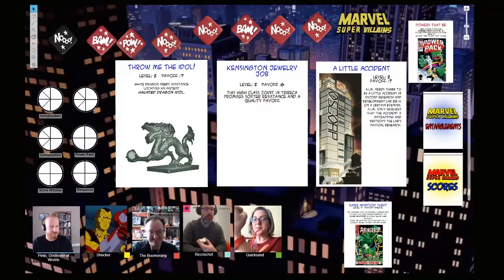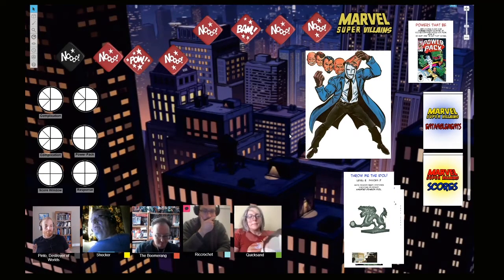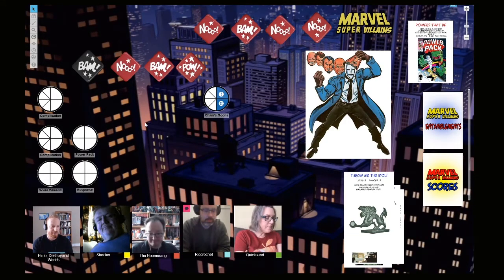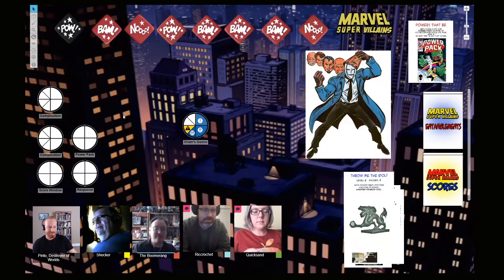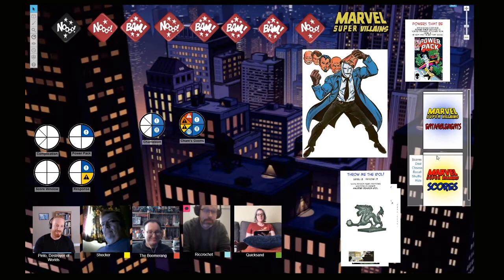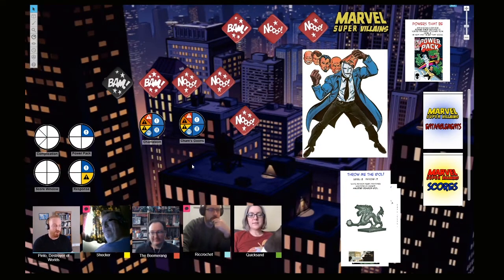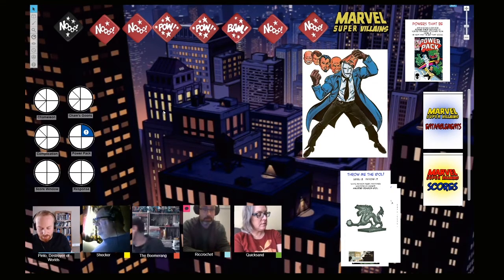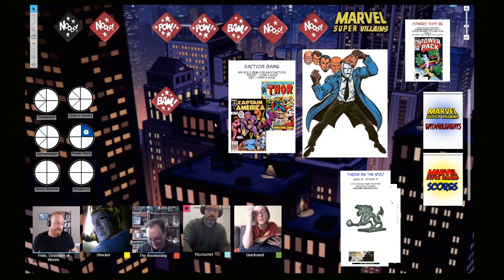Marvel Super Villains RPG Episode 7: Chameleon's Protection Racket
The Outfit learns what a slippery devil the Chameleon can be.

Playtesting a Marvel Universe rpg where the characters are a crew of 80s New York super villains.  It's a Blades In the Dark/TSR Marvel Super Heroes (FASERIP) mash-up, absolutely FILLED with love for the late Bronze Age of comics.

Marvel Villains Rules and Assets.
I've only included the assets that my players have already seen. Don't want to wreck anything for them.

All of the images are obviously the property of Marvel Comics.
All of the slapped together editing and typos are the property of Pinto.